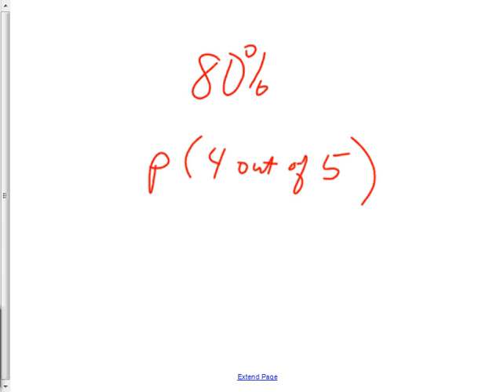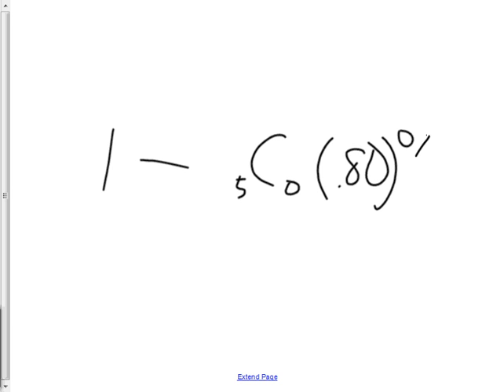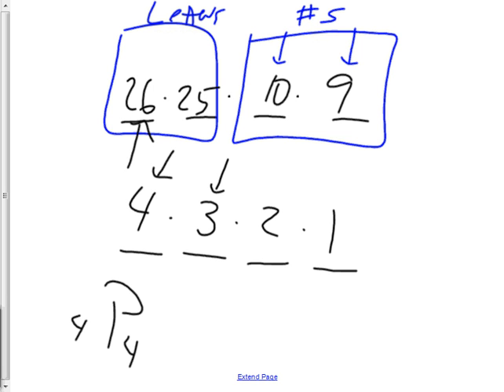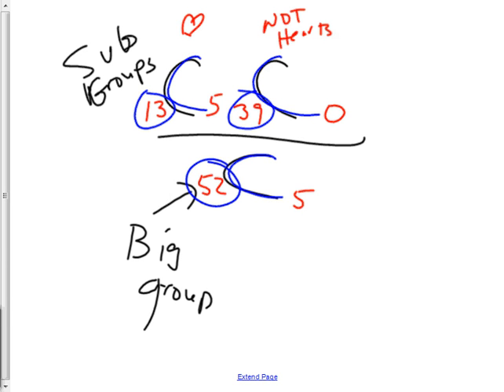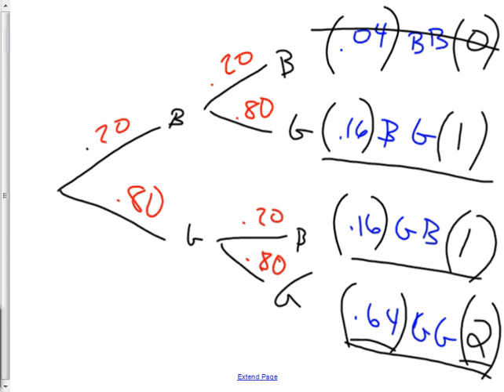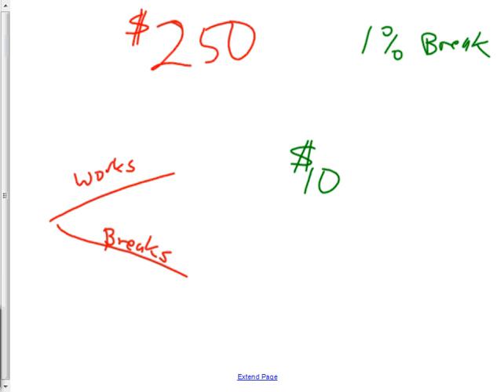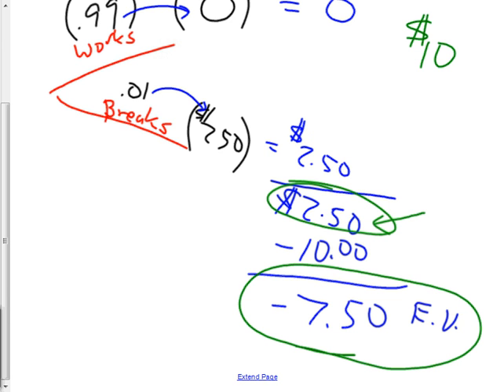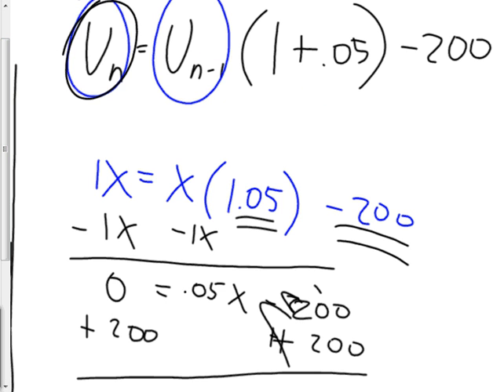June02 HHA Review for the Sem 2 final focus on probability